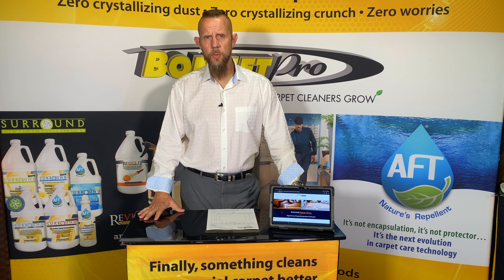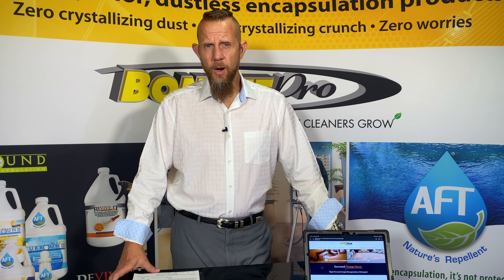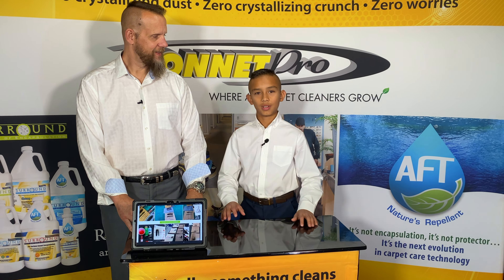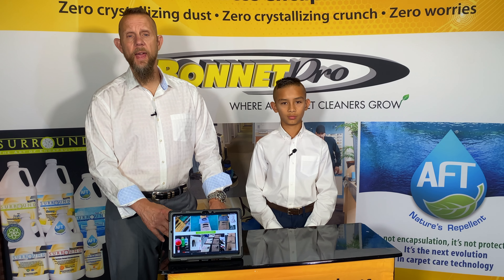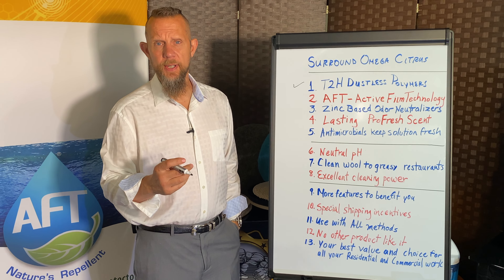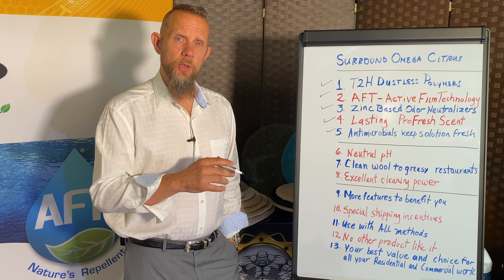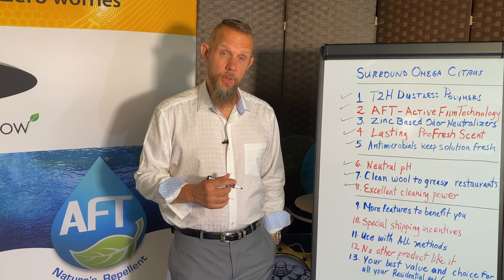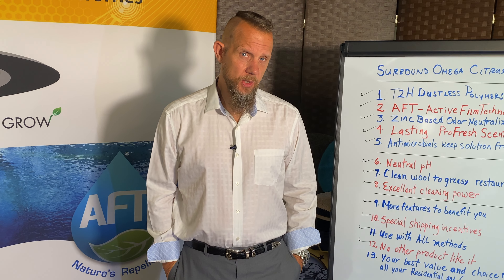Best encapsulation detergent - Surround Omega Citrus from Bonnet Pro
Carpet Cleaning Chemical Product Features Include Industry leading performance for homes, restaurants & commercial
Neutral pH is safe for carpet and upholstery
First product to offer AFT for easier future cleanings
Highly effective on heavily soiled carpets & upholstery
Eliminates/removes greasy soils
T2h Dustless encapsulation polymers
Built in odor neutralizers and customer pleasing ProFresh scent. No the product in our industry has as many features to help you look great in front of your customers!